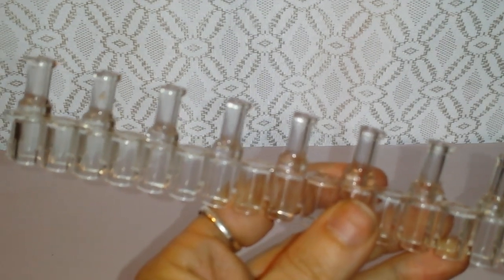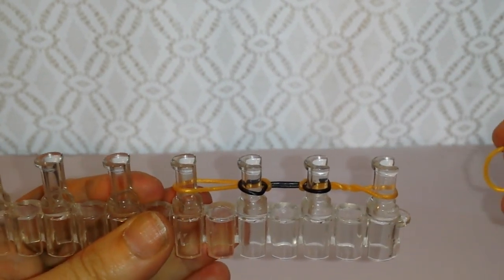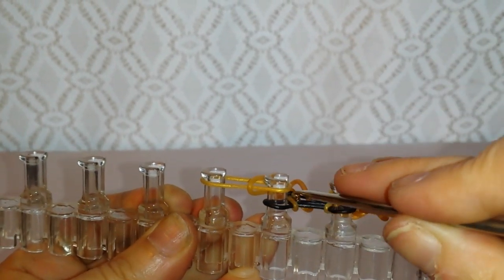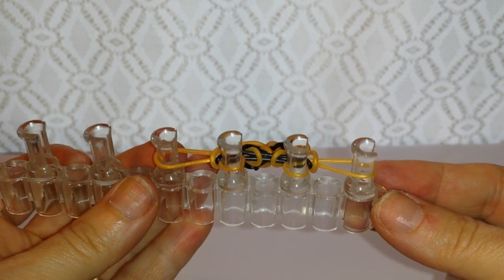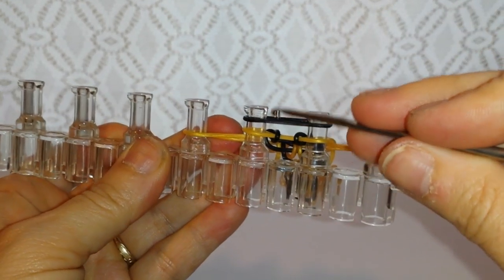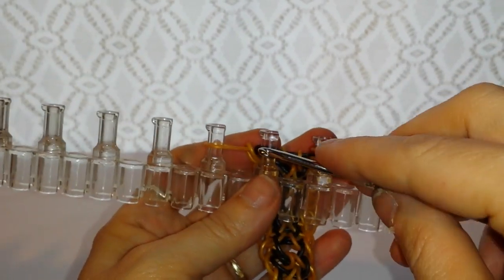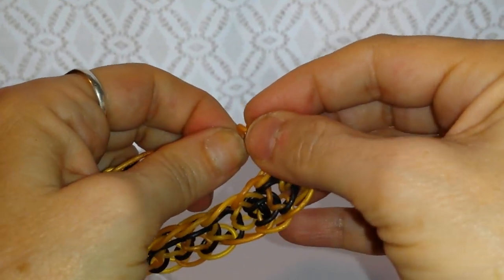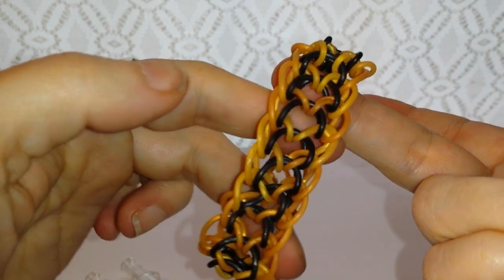DragonScale Bracelet on the Rainbowloom Revised